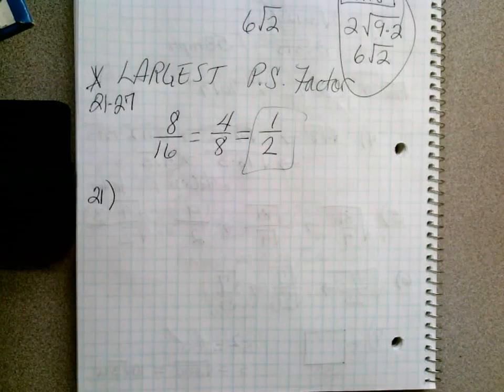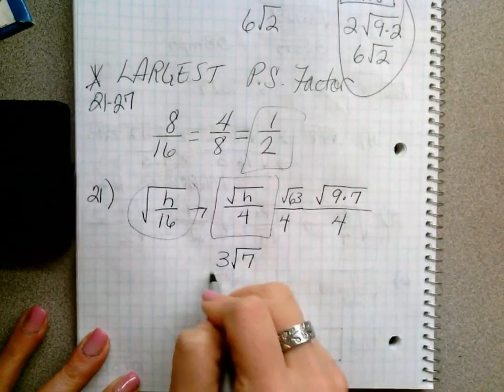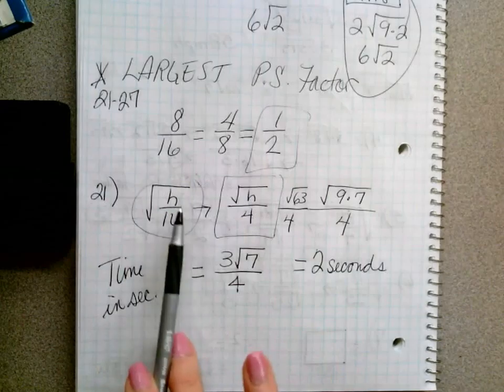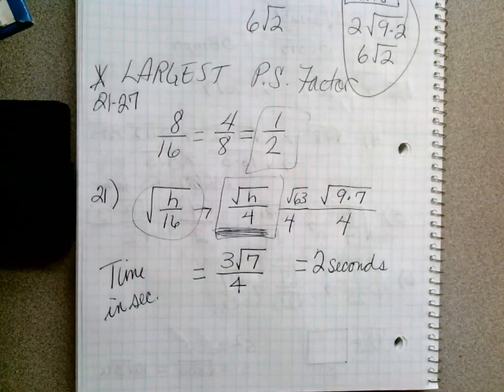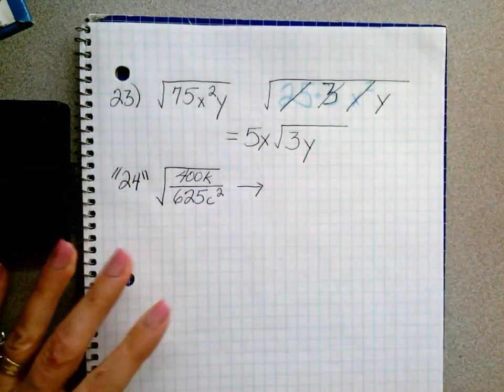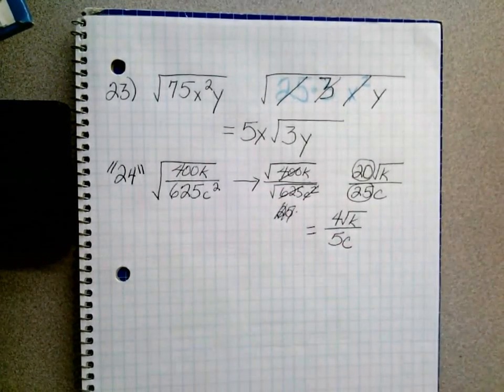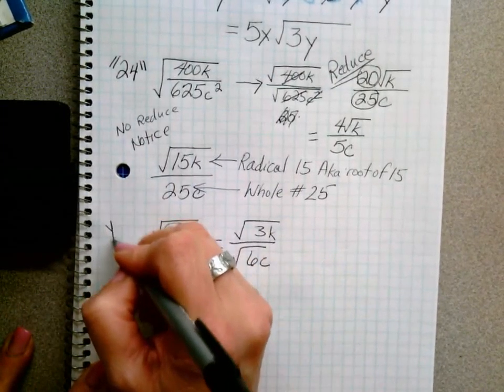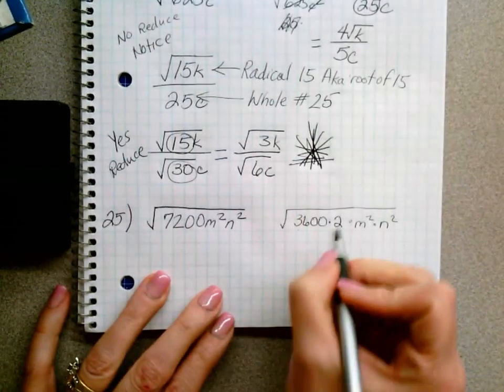Pre Algebra L 9.2 Simplifying Square roots day two